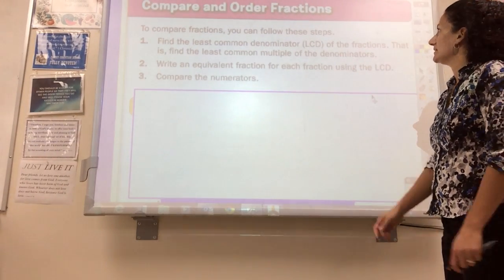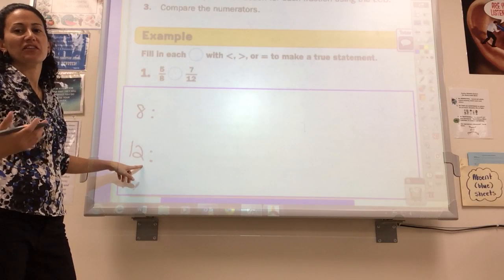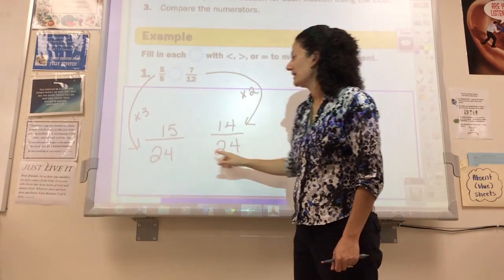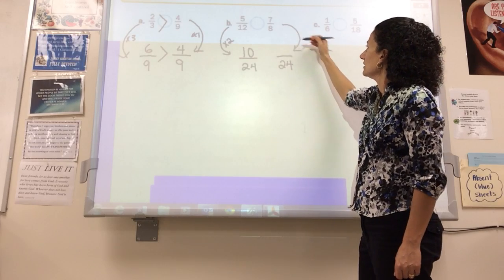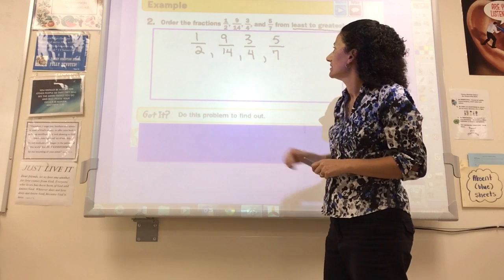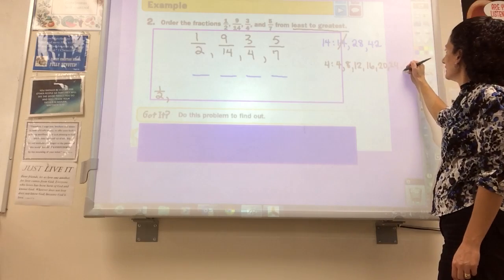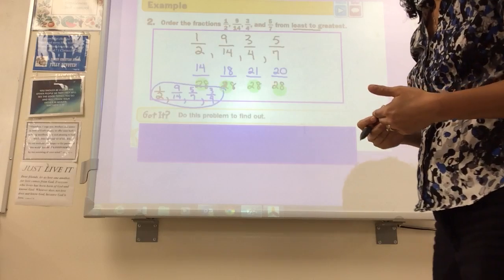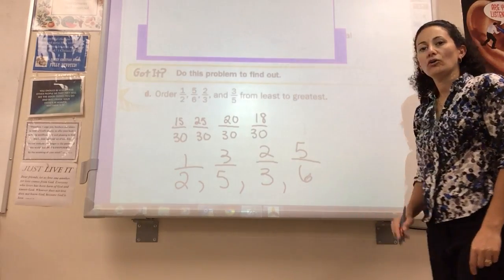Course 1: Compare and Order Fractions